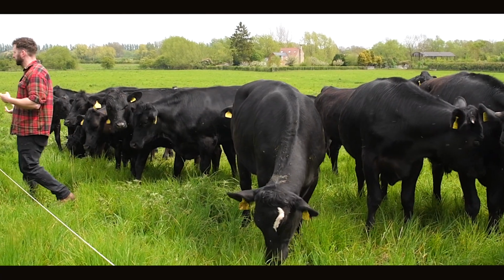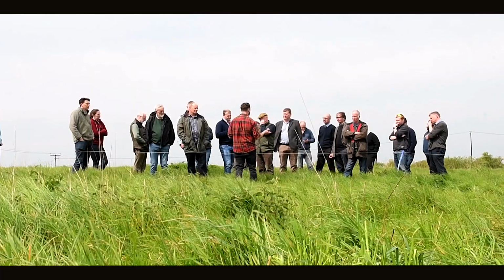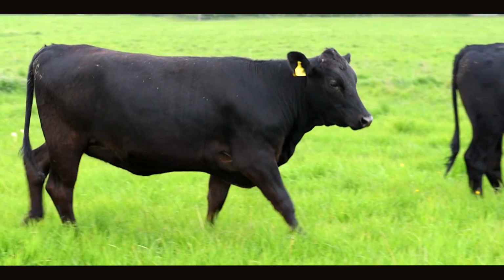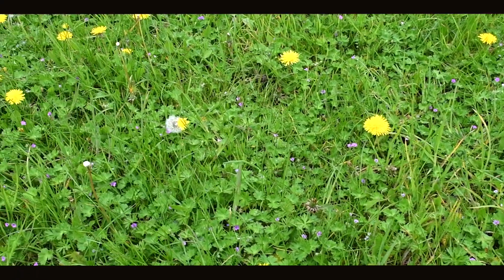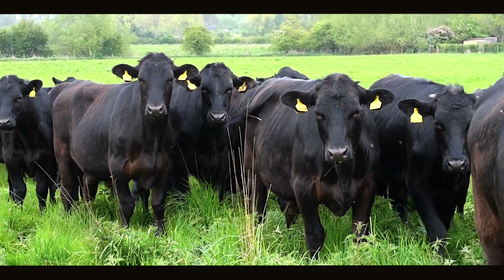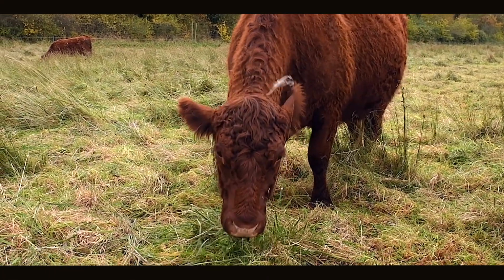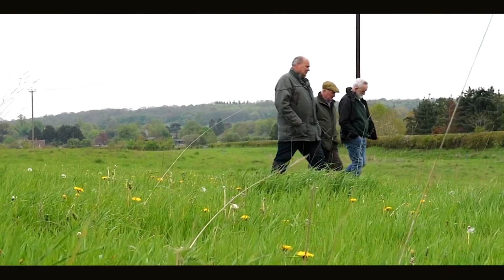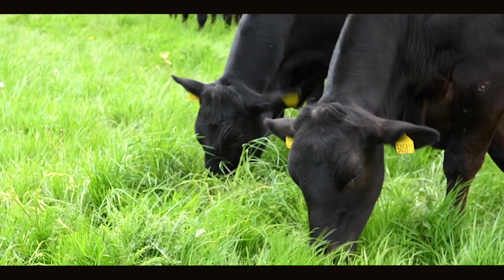Defra funded project delivered by Innovate UK exploring Low Carbon Beef Production